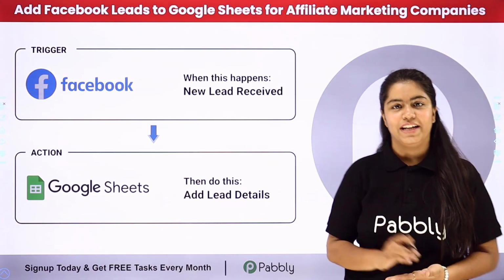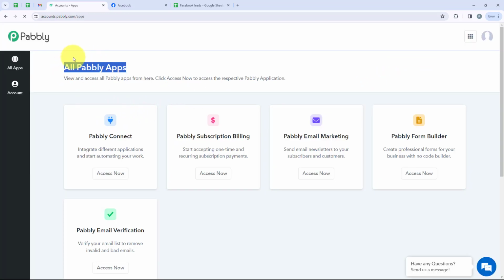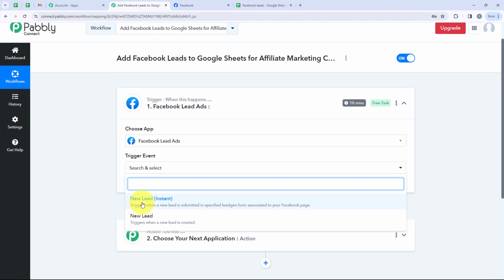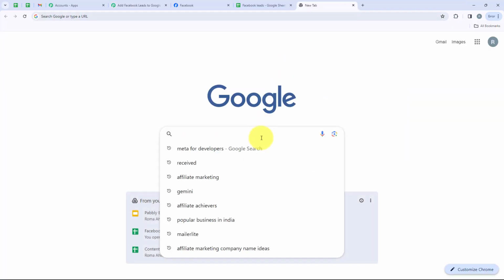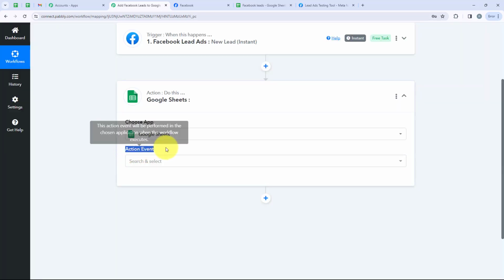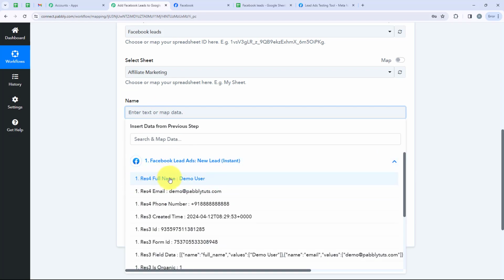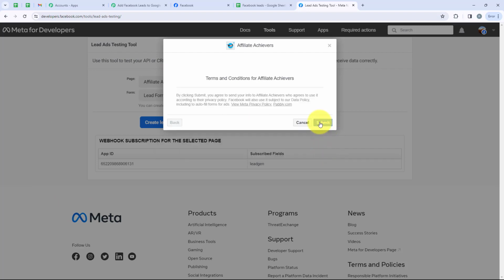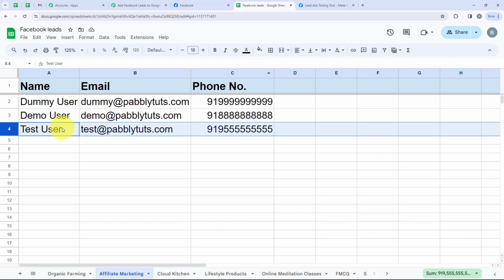How to Add Facebook Leads to Google Sheets for Affiliate Marketing Companies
In this tutorial, discover how to optimize lead management for affiliate marketing companies by automatically adding Facebook leads to Google Sheets. Facebook leads are valuable assets for affiliate marketers, and organizing them in Google Sheets allows for efficient tracking and follow-up. Follow along as we guide you through the step-by-step process of setting up this integration, enabling you to seamlessly capture Facebook leads and populate them into designated Google Sheets for further analysis and action.

1. Automation: Pabbly Connect offers automation capabilities that can help you automate mundane and repetitive tasks. This allows you to save time, money and resources.

2. Integration: Pabbly Connect provides a wide range of integrations so that you can connect different web services with each other. This helps you to create smarter workflow processes and make your business more efficient.

3. Security: Pabbly Connect takes security seriously and provides an industry-standard security system to protect your data and applications.

4. Scalability: Pabbly Connect is highly scalable and allows you to easily add new applications and services to your workflow.

 5. Cost-effective: Pabbly Connect is cost-effective and provides plans for different business sizes.